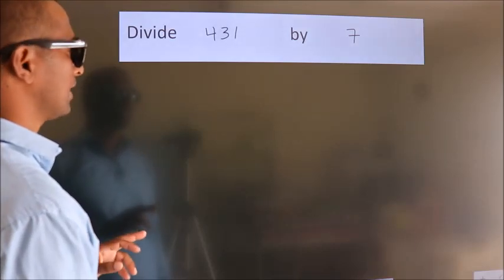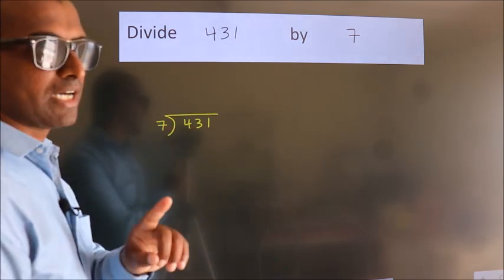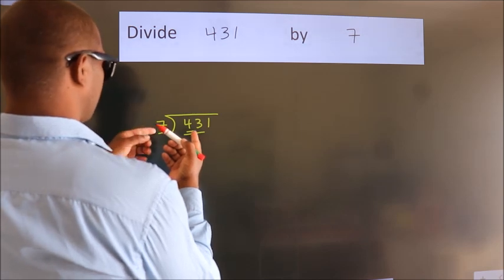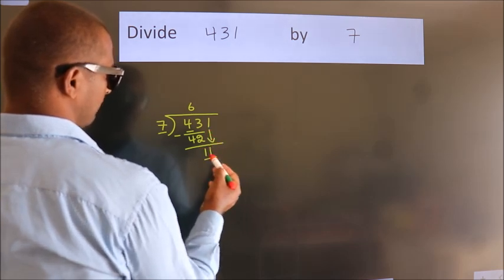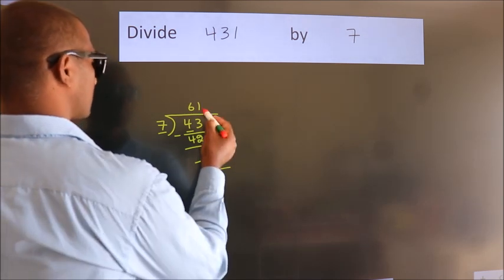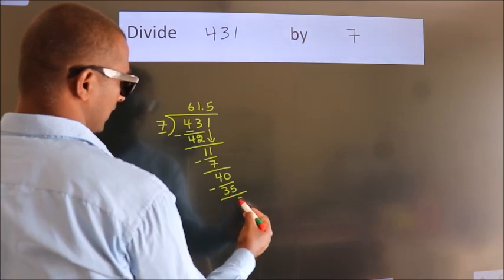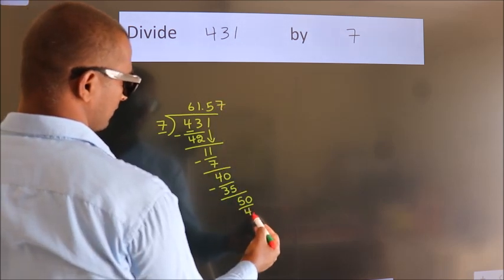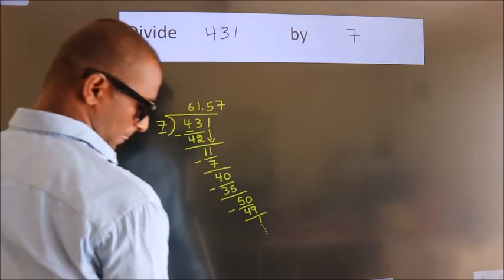Divide 431 by 7 Divide completely